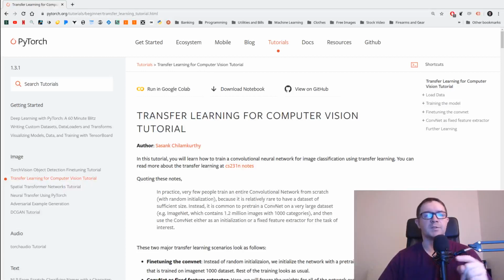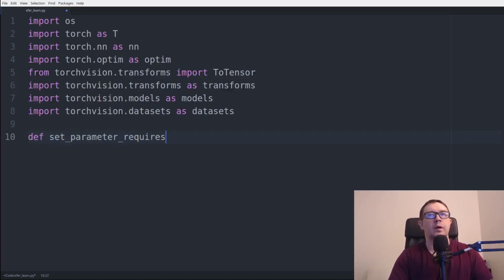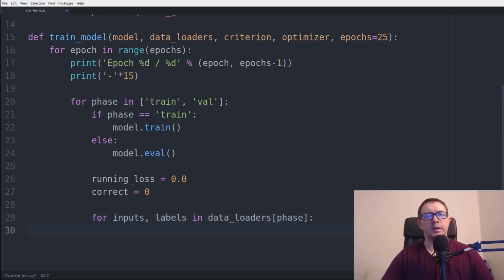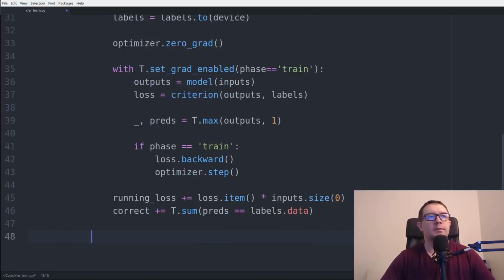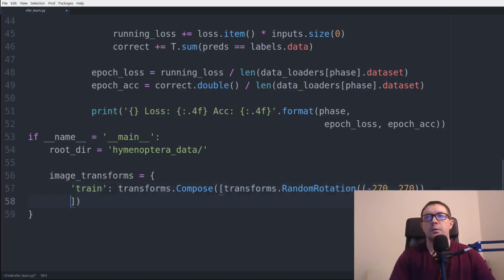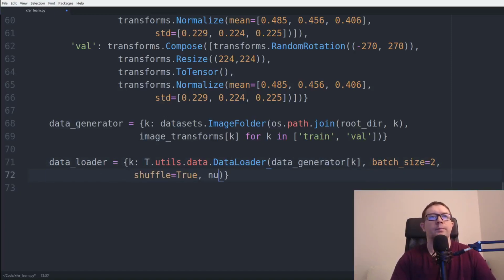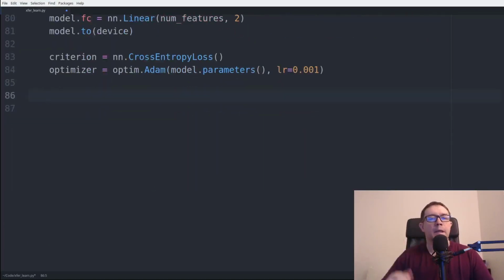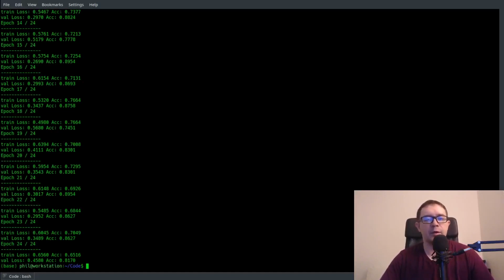How To Do Transfer Learning For Computer Vision | PyTorch Tutorial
Transfer learning is a powerful technique in deep learning for leveraging pre trained networks to generate world class results on new data. PyTorch makes getting started with transfer learning exceptionally easy, and I'll show you how in this tutorial.